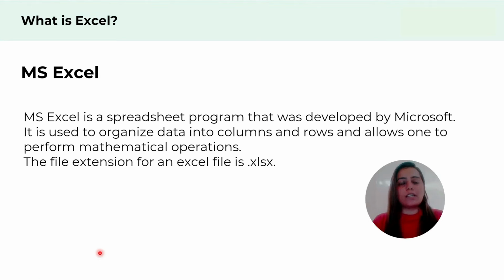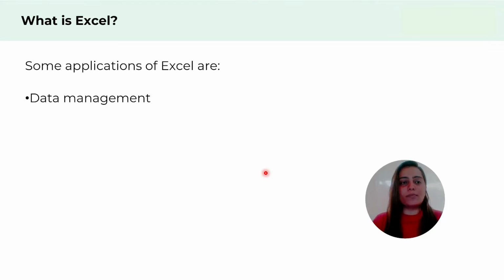Why is Excel useful for Data and Business Analysts?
This video is about: Why should a Business Analyst/ Data Analyst know about Excel?